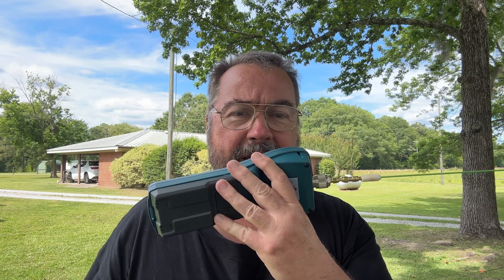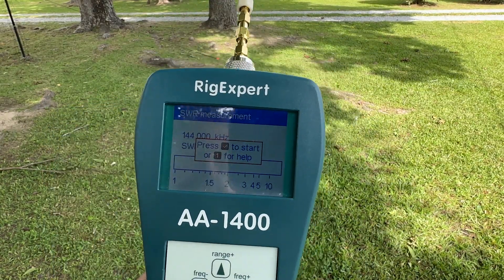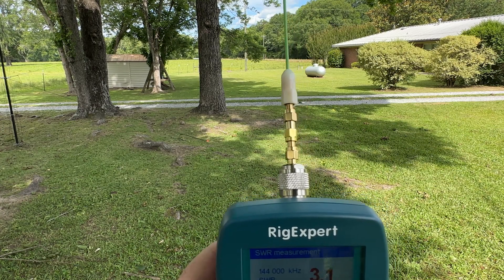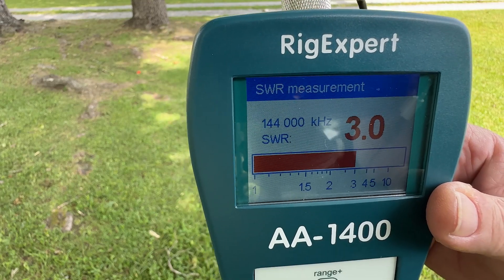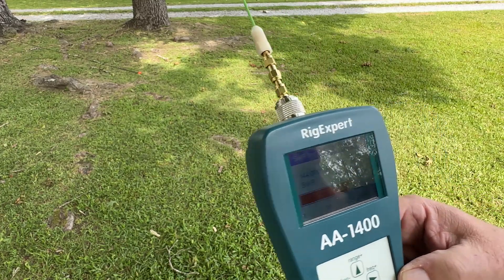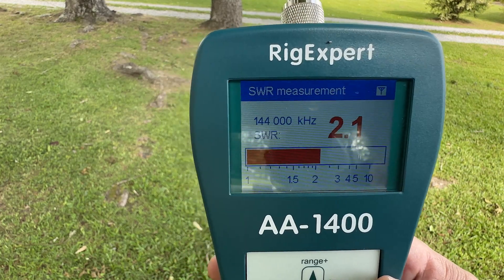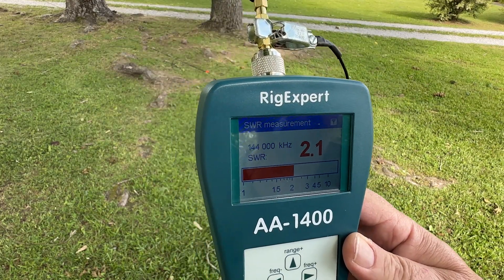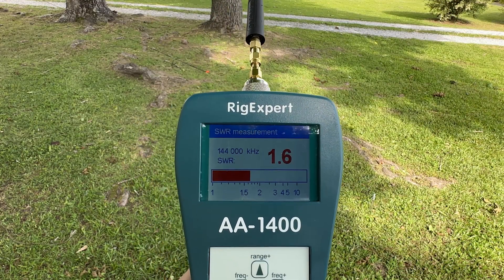Improve HT Antenna Performance - or Not?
Join me on this fascinating experiment as I explore the impact of incorporating a tiger tail—a length of wire—into the ground of an HT antenna. In this intriguing investigation, we delve into the realm of SWR and its intriguing behavior. Brace yourself for surprising results that are sure to captivate your curiosity!